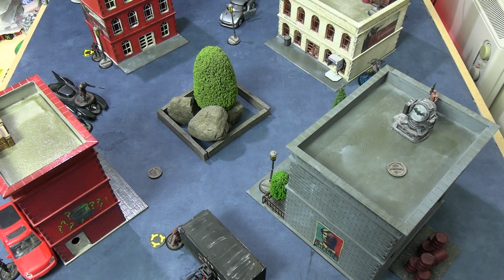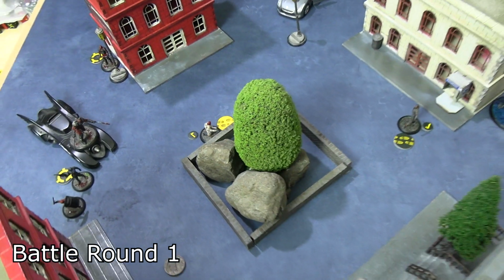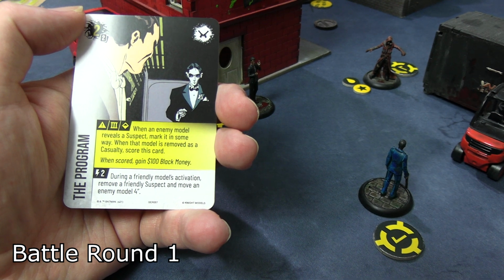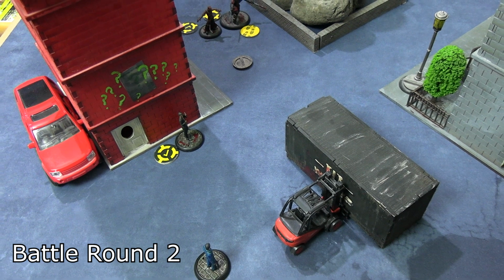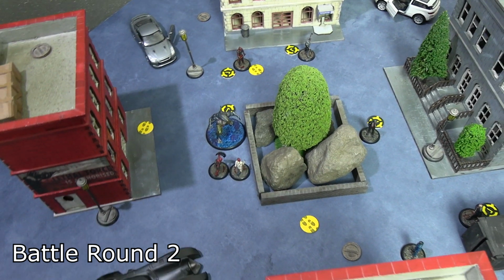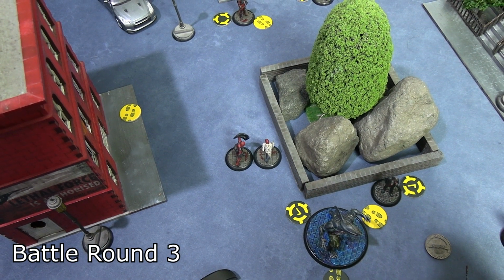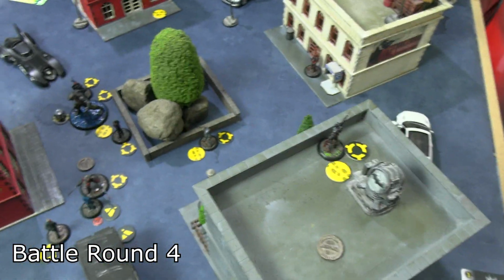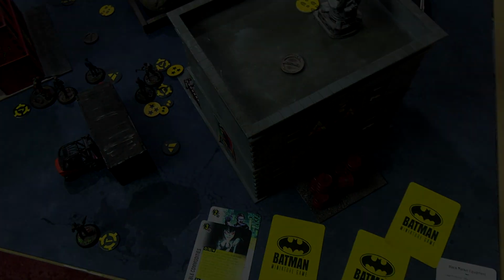Batman Miniature Game - Organized Crime VS Soldiers of Fortune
Welcome to another 3rd edition battle report of Batman Miniature Game by Knight Models. While still waiting on the Black Mask releases we have an old school Organized Crime list going up against an Arkham Knight themed Soldiers of Fortune list.